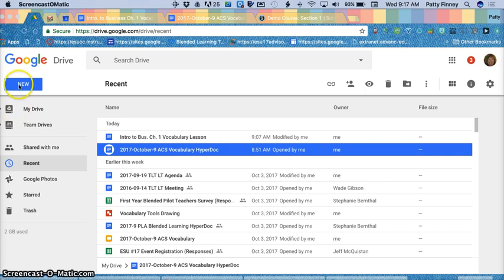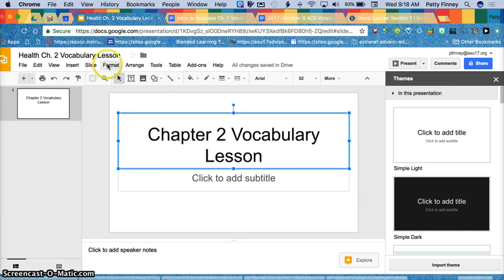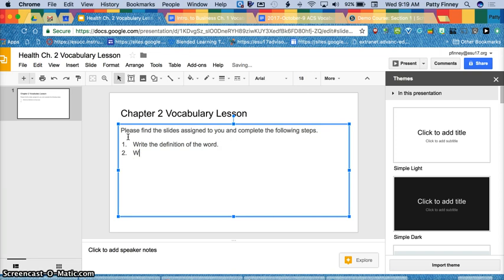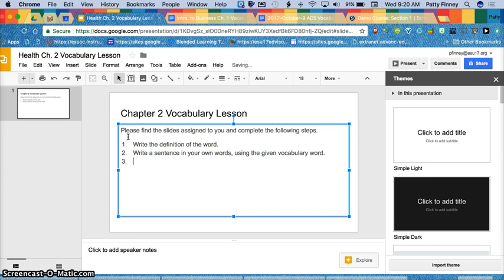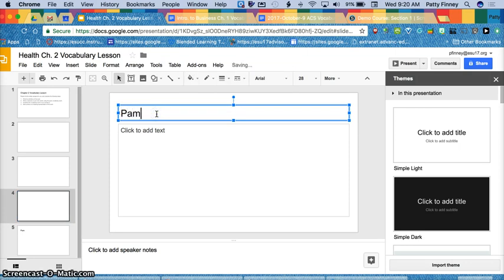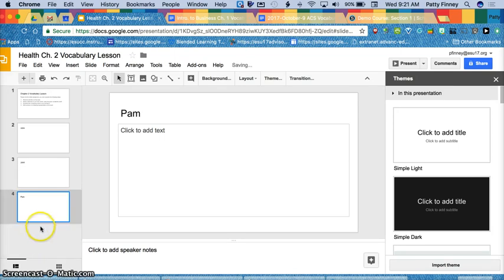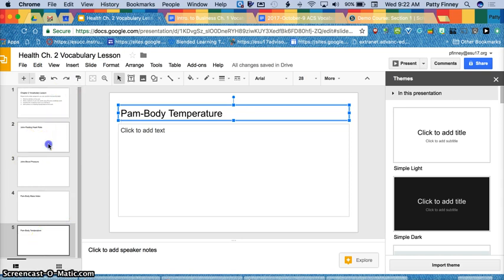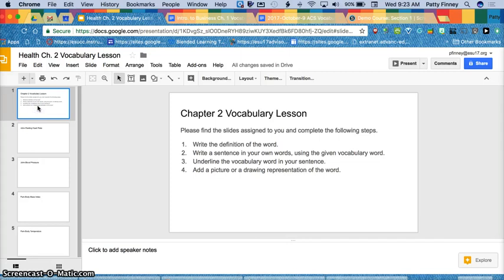Using Google Slides for a Collaborative Vocabulary Lesson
Learn how to use Google Slides for a collaborative vocabulary lesson.